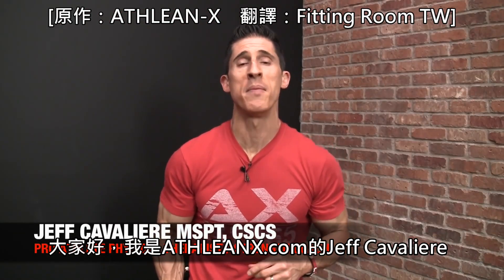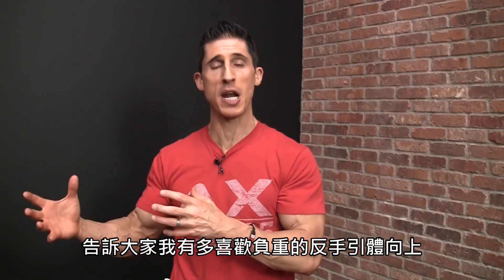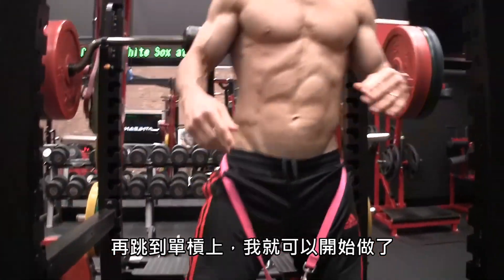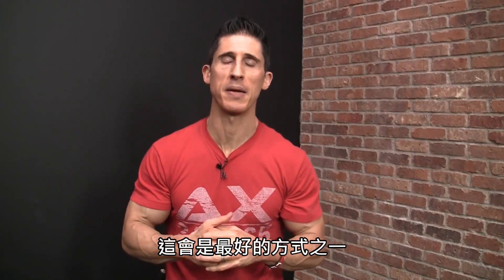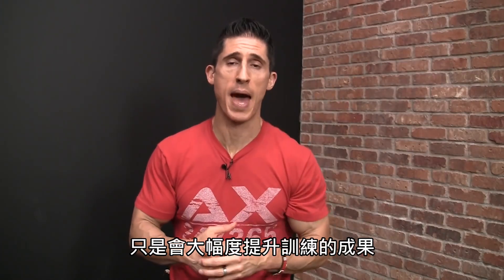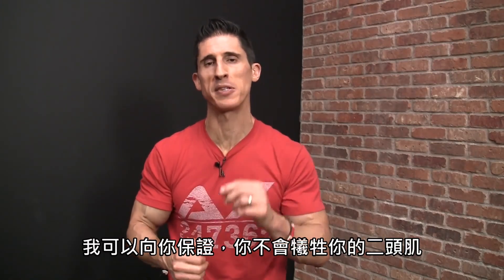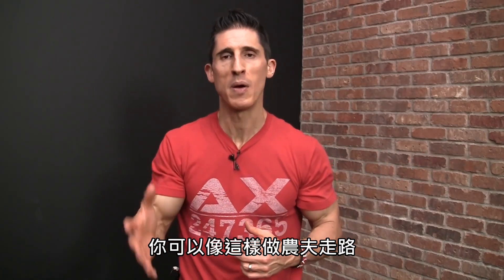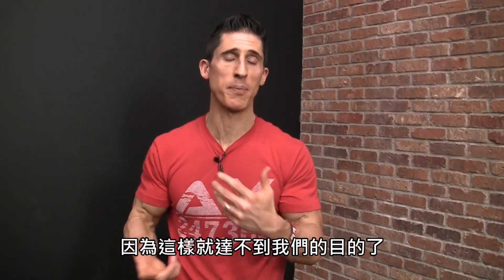最好的啞鈴訓練動作-二頭肌篇 (中文字幕)